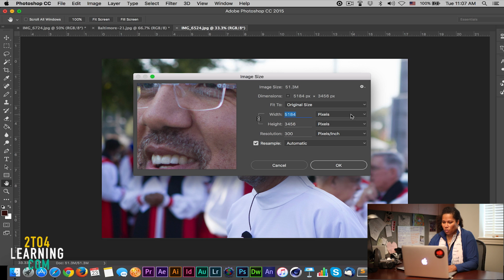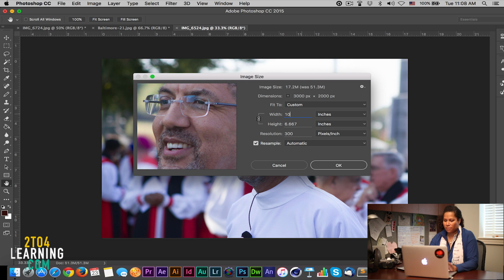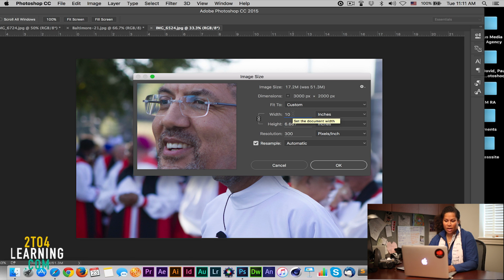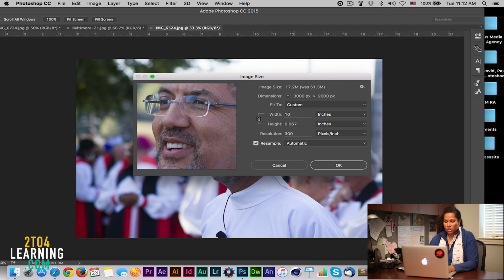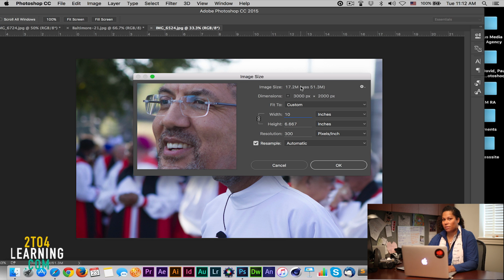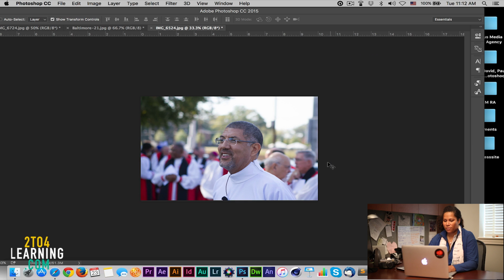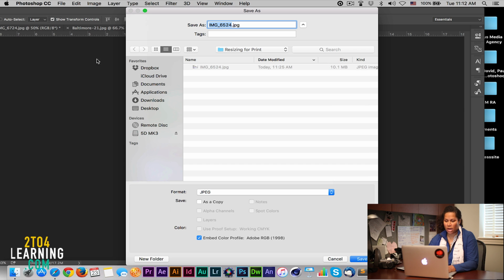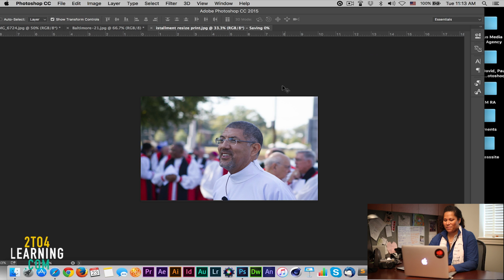Photoshop for Journalists: Resizing for Print - 2 to 4 Learning!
What is the right format and size for print publications? Mikki Harris explains why and how to resize photos for print in 2 to 4 minutes!